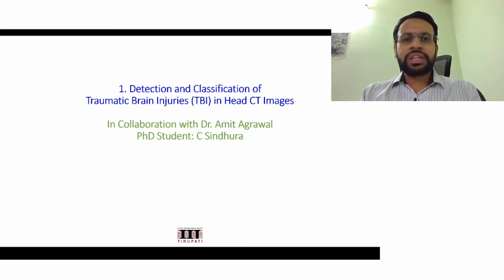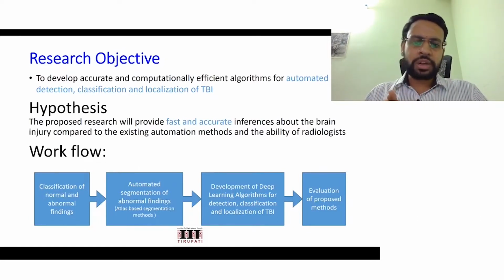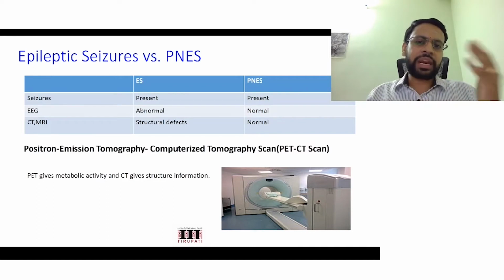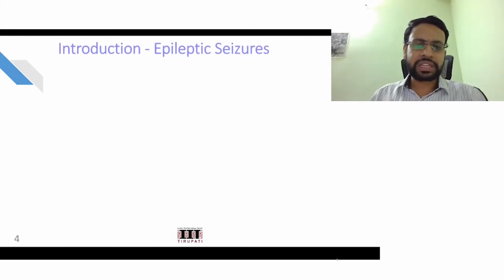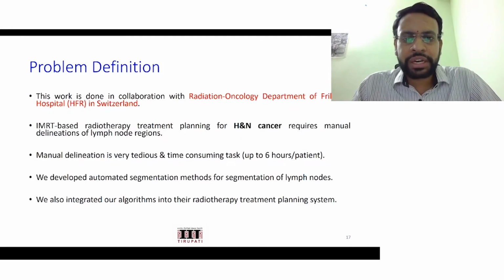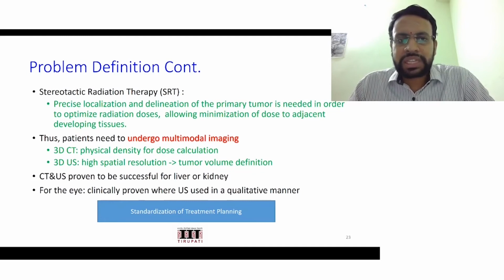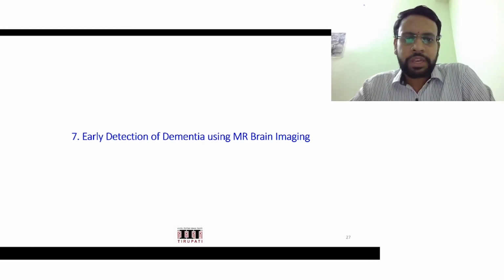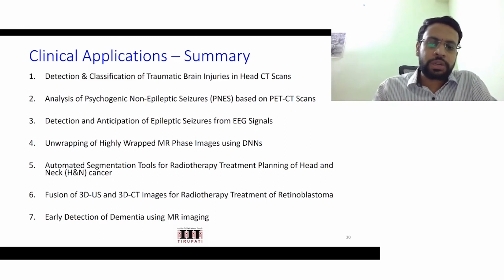L03 Introduction Clinical Applications in Medical Imaging